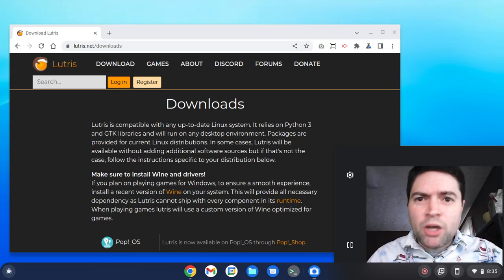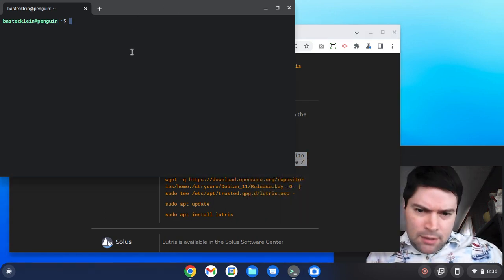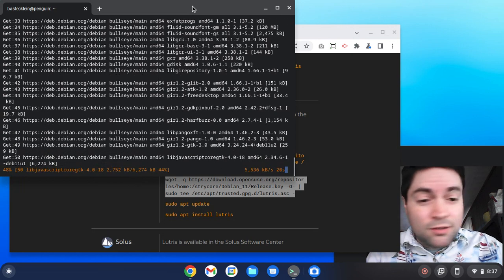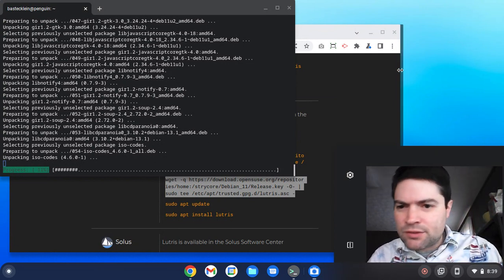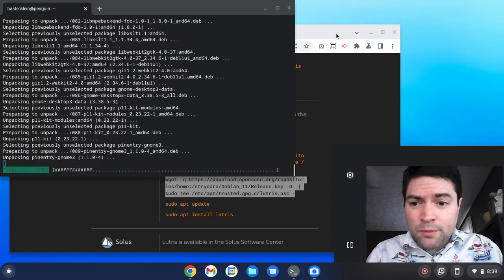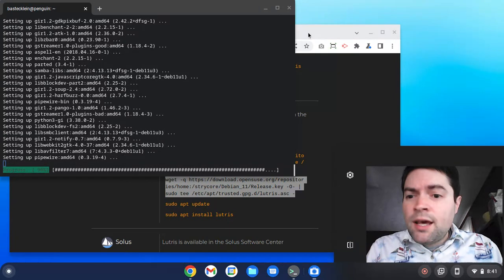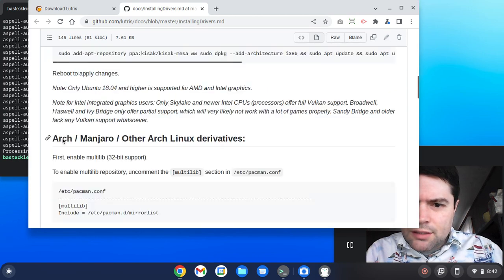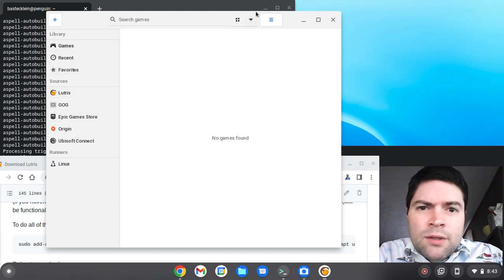Installing Lutris on Chrome OS Flex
Got a request to see if Lutris will install on Chrome OS Flex, so we go through how to get it up.  Let me know if there are any specific games you want me to test on it and I will be happy to do so!  Find the instructions at the link below, follow the Debian instructions: